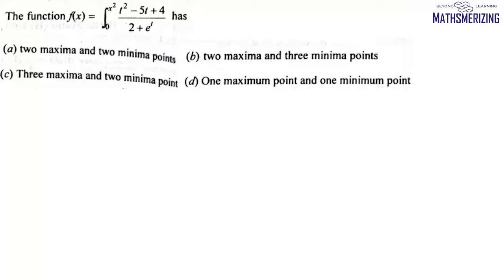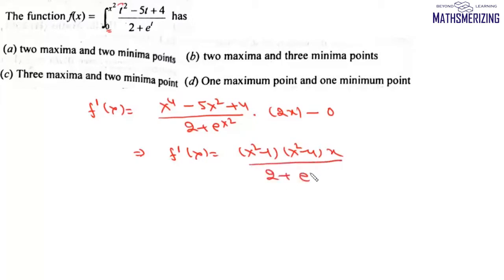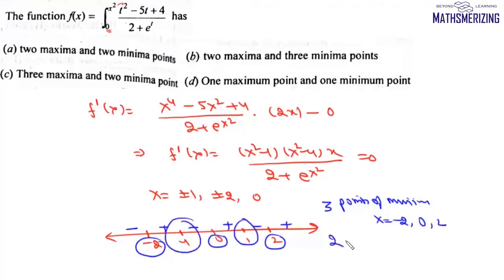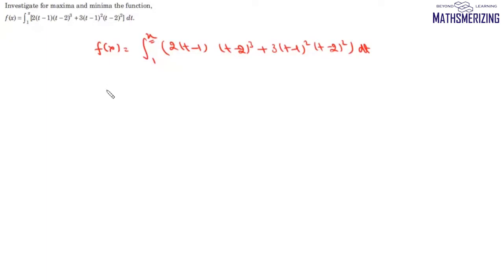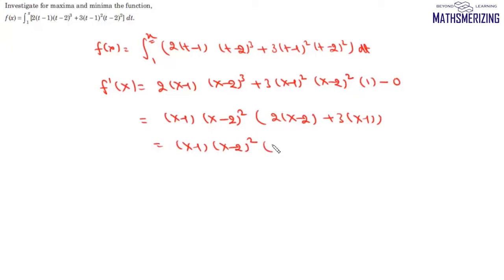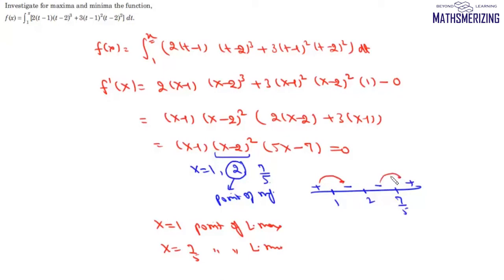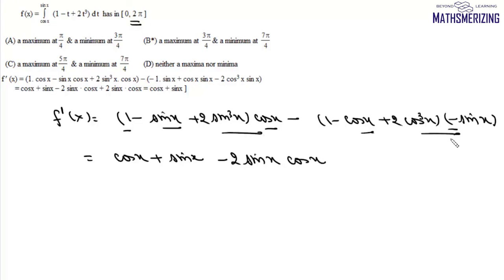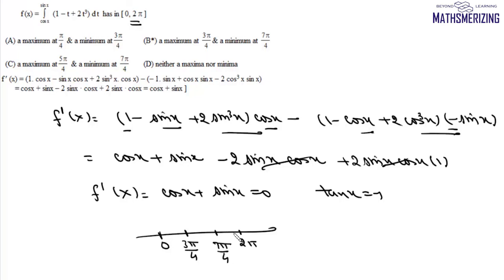Leibniz Integral Rule | Lecture 5 | Maxima and Minima | #3 Solved examples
00:00 SE1 Find maxima and minima of int t^2-5t+4/2+e^tdt

01:59 SE2 Investigate the maxima and minima of the function

f(x)=int 2(t-1)(t-2)^3+3(t-1)^2(t-2)^2 dt

04:14 SE3 maxima and minima of f(x)= int 1-t+2t^3 dt Support the channel: